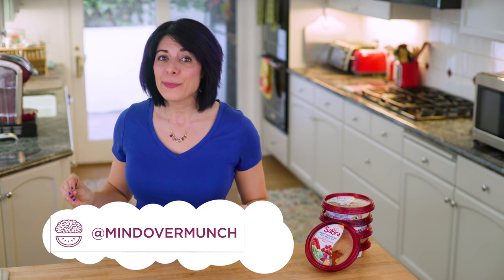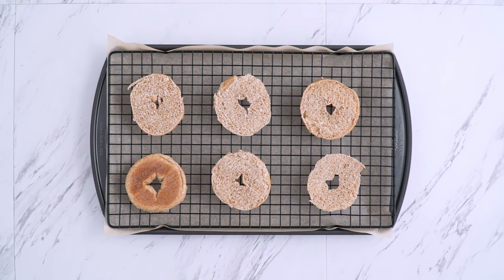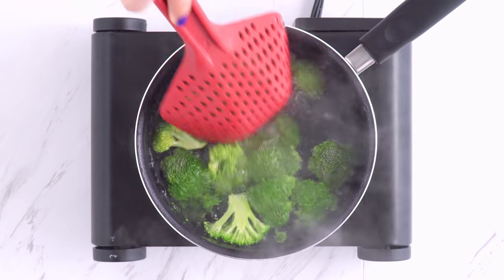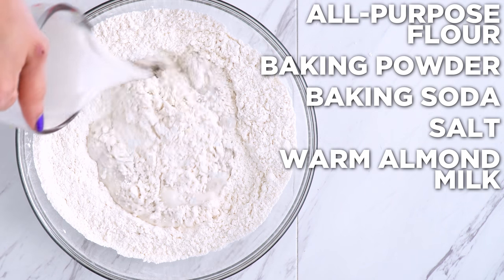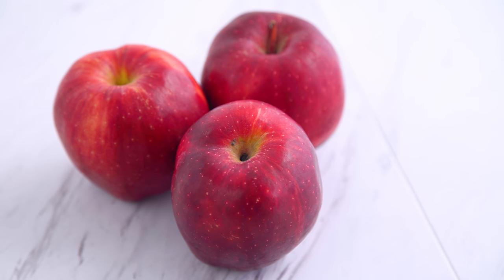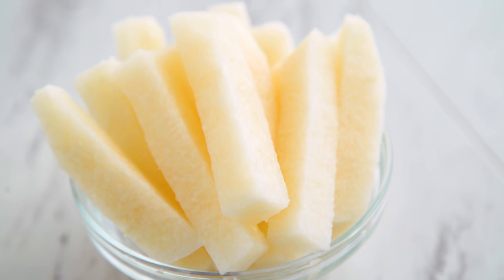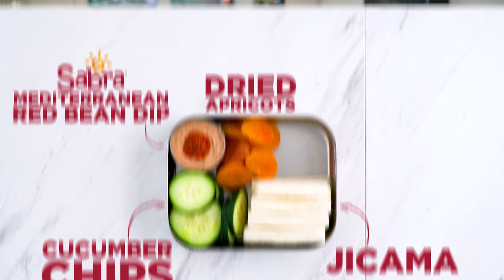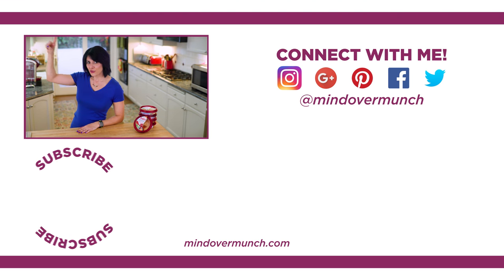Bento Snack Boxes - Vegan + Gluten Free - Dips & Dippers! - Mind Over Munch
Check out sabra.com for more info on their new line of Mediterranean Bean Dips!
Enjoy these vegan snack boxes featuring dips and dippers!

Thanks to Sabra for teaming up with us to make this video possible!

► PINEAPPLE RUBBER SPATULA
► STAINLESS STEEL BENTO SNACK BOX
► BENTO BOX SIDE CONTAINER
► COOKIE SCOOP
► BAMBOO APPETIZER PICKS
► ZAATAR SEASONING
► BROWN PARCHMENT SHEETS
► ROLLING PIN
► BAKING RACKS